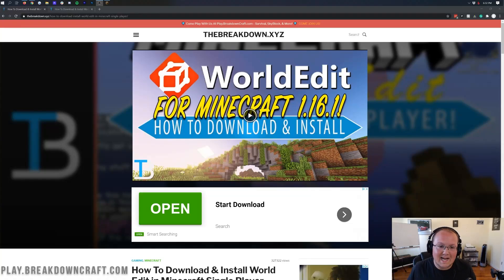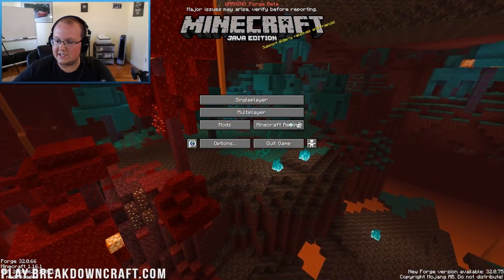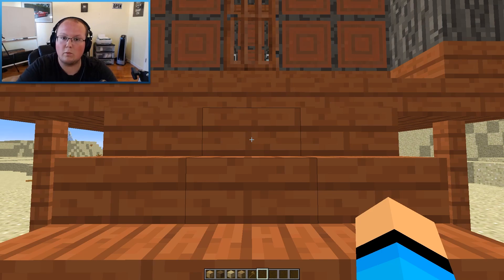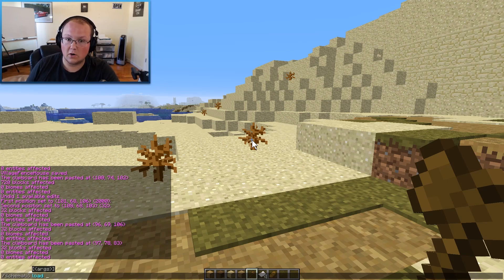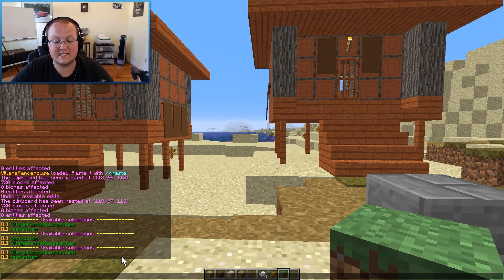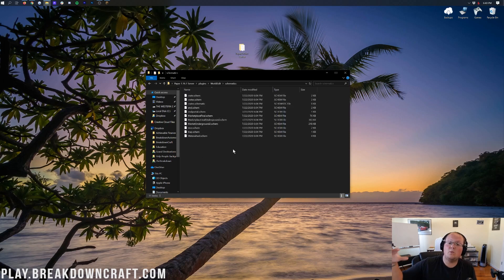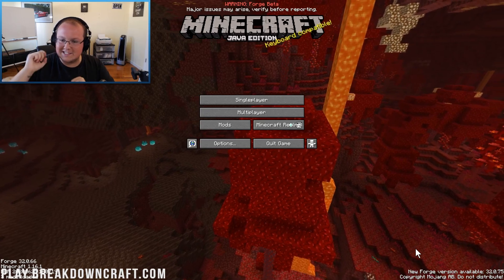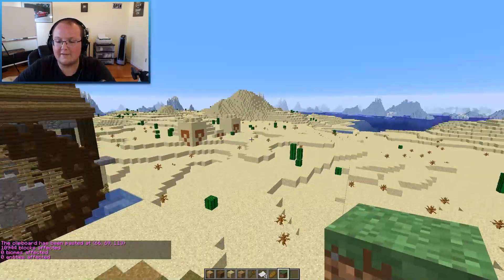A Complete Guide To Schematics with World Edit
If you want to know how to use schematics with World Edit, this is the video for you. It is our complete guide to schematics with World Edit. We will teach you everything that you need to know about schematics. From how to make a schematic in World Edit to how to find your World Edit schematics in both single player and on a server, this video really does showcase the entire World Edit schematics process.

About this video: In this video, we will we be going over ever single step of using schematics in World Edit. It truly is our complete guide as we cover how to save schematics, how to load schematics, how to add schematics to single player and multiplayer World Edit, and even how to delete schematics and remove them. There isn’t anything we don’t talk about in regards to schematics with World Edit. Thus, without any more delay, here is our complete guide to World Edit schematics.

First and foremost, I want to mention that these commands work the same for both single player World Edit and World Edit on a Minecraft server. Either way, this method will work for, and you will be able to use schematics. The only difference is how the schematics are found, and that will be covered later.

Now, it is time to create a schematic in Minecraft with World Edit. To do this, get a wand with the //wand command and make a section by right clicking one point and left clicking another point. Everything in between these two points will be apart of the schematic. Next, type //copy. This will make a copy of the area. You want to be aware of where you are standing though as this where your schematic will paste from later.

Finally, we can use some World Edit schematic commands. To save a schematic in Minecraft, do /schematic save (SCHEMATIC NAME). Your schematic will then save. To load the schematic, do /schematic load (SCHEMATIC NAME). This will load the schematic. In order to add the schematic back in game, just use the //paste command. Again, this will paste the schematic from the place you copied it.

You can see all of the schematics you have saved in World Edit by doing /schematic list. This will show all of the schematics you have available for use with World Edit. You can also delete schematics and completely remove them from World Edit with the /schematic delete (SCHEMATIC NAME).

And there you have it! That is our complete guide to schematics with World Edit. It really helps us out, and it means a ton to me. Thank you very, very much in advance!